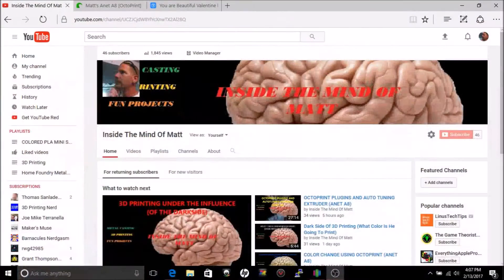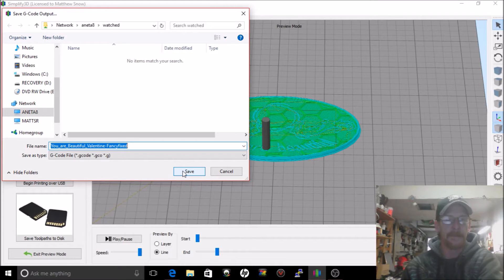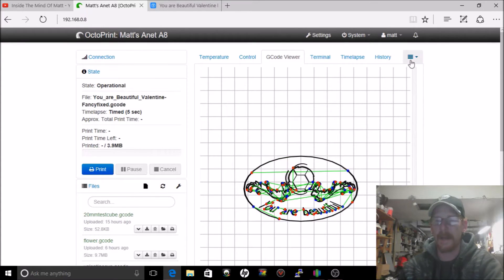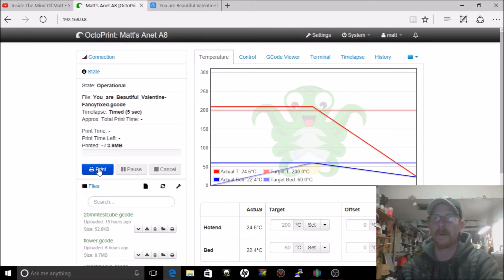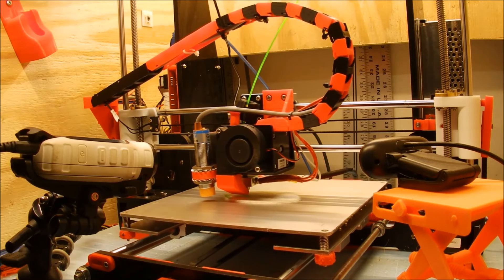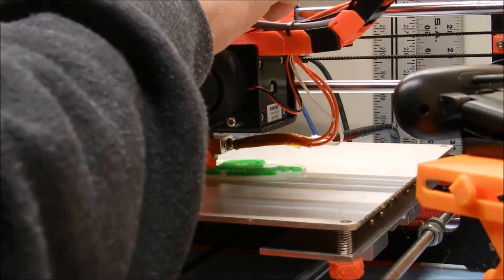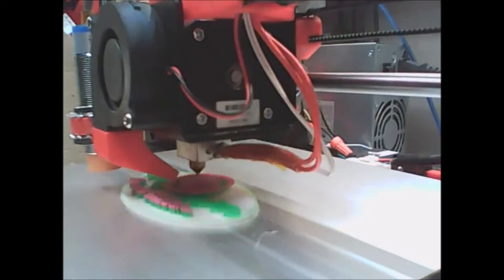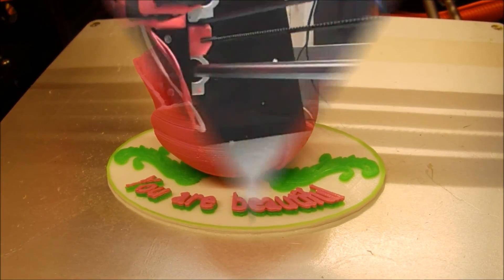3 colors 1 model 3d Printing a Valeintine Gift (Anet A8 and Octoprint)